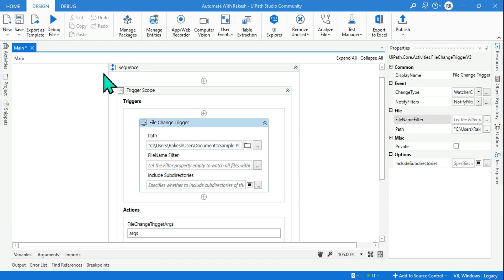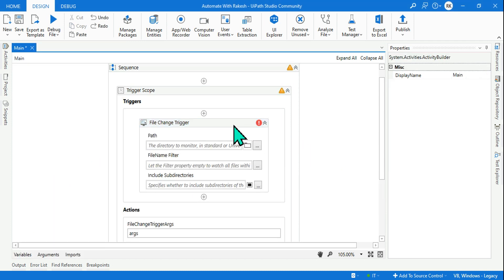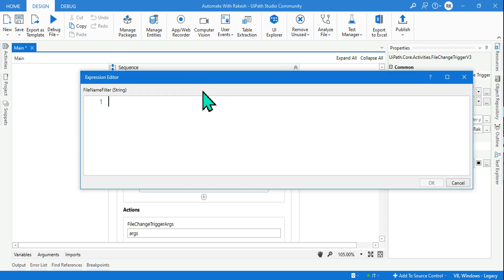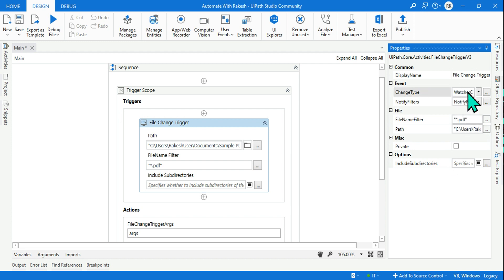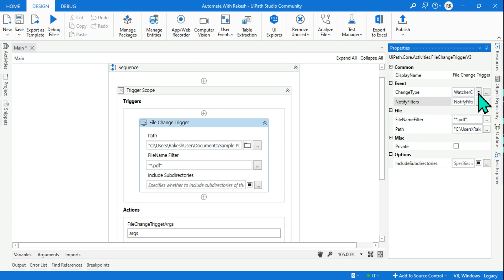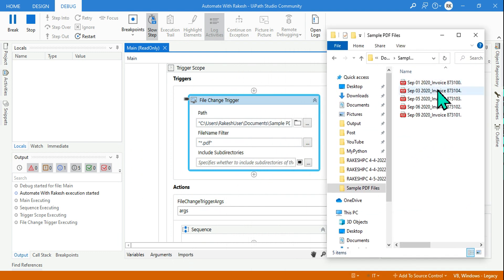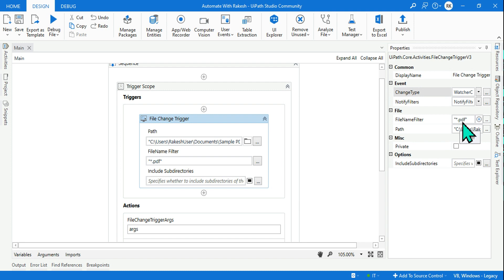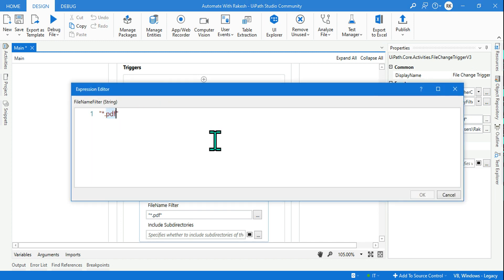UiPath File Change Trigger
The UiPath File Change Trigger activity can keep track of any changes that occur in a file or folder. In this video, you'll learn all about it and see some amazing examples of how to use it.